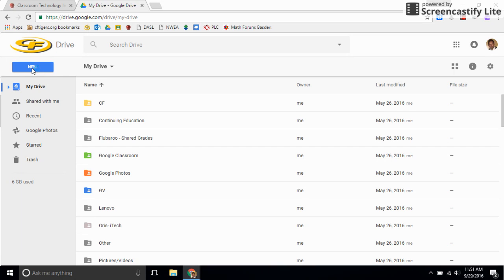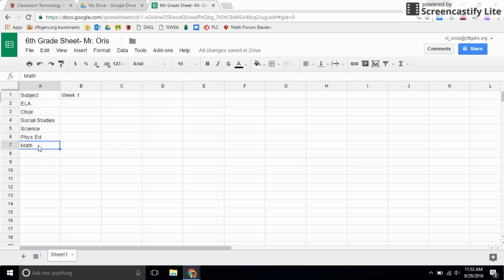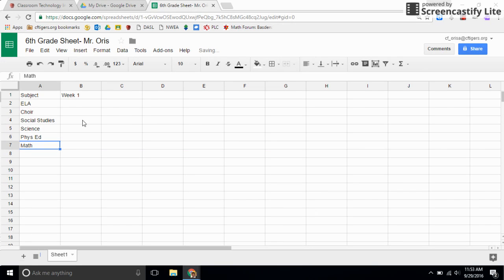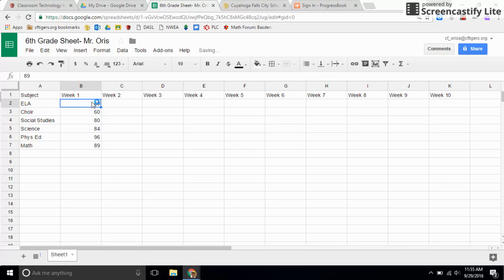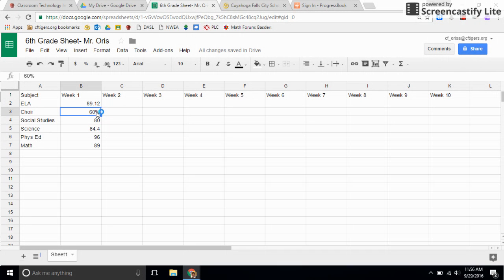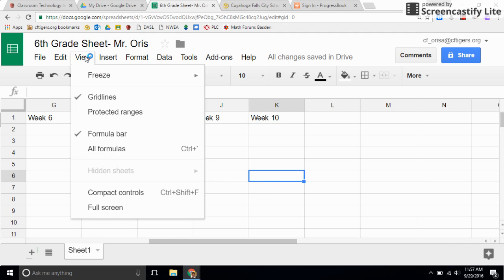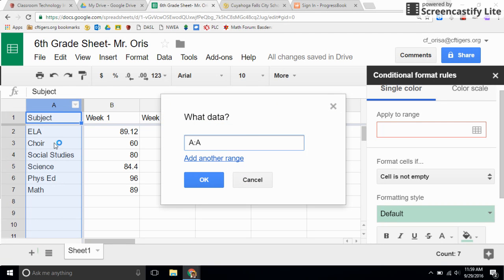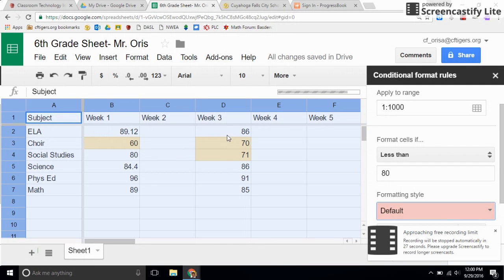Google Sheet for Student Ownership Part 1 of 3